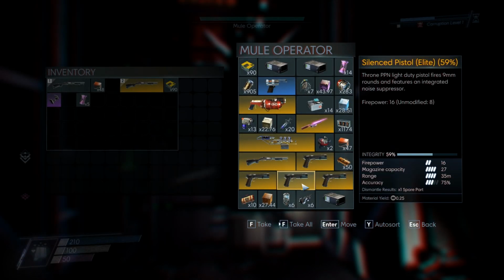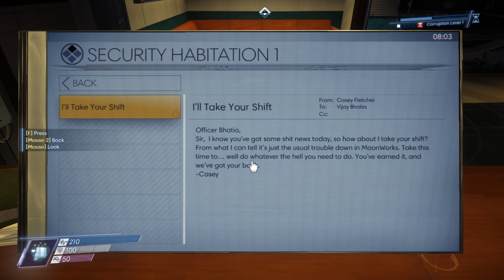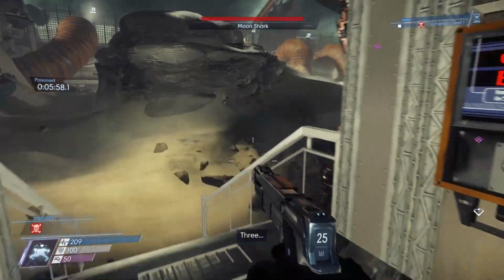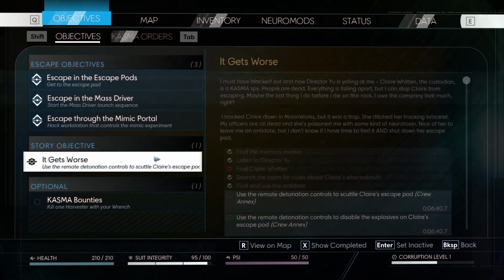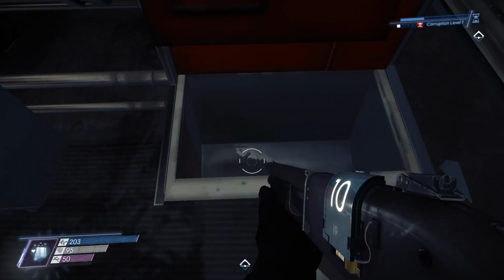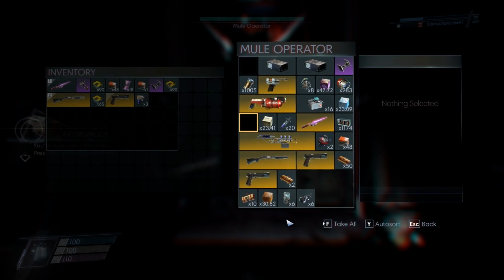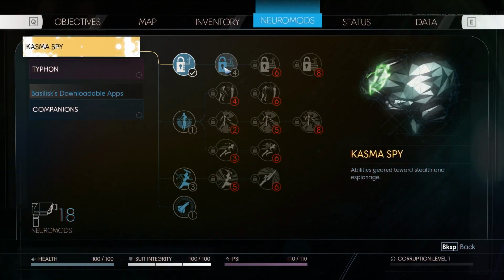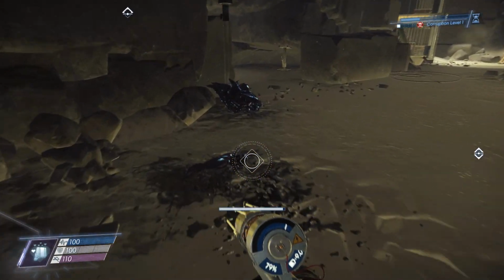Let's Play Prey: Mooncrash - PC Gameplay Part 16 - "Janitor"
Fight overwhelming odds to escape a secret TranStar moon base where the enemies you encounter, the hazards you face, the goals you complete, and the loot you collect are different each time you play. With changing environments as dangerous as they are dynamic, the Mooncrash campaign for Prey will offer a fun, infinitely replayable challenge to test even the most skilled players.

In Prey: Mooncrash, TranStar’s secret moon base stopped transmitting shortly after the events of Prey. Now Peter, a hacker stationed aboard a spy satellite tasked with intercepting TranStar communications, must find out why. Trapped and under a ruthless contract with KASMA Corp, Peter’s only hope of ever seeing his family again is uncovering the moon base’s lost secrets.

Live. Die. Adapt. Escape!
Escape TranStar’s moon base before the Typhon threat takes over. A simple goal, but one with hundreds of viable solutions. In Mooncrash, players will experience an all-new, infinitely replayable, ‘rogue-lite’ campaign with ever-changing enemies, weapons and objectives against a constantly increasing alien threat.

Survive How You Want with Who You Want
Unlock multiple characters as you play, each with their own set of specialized, upgradable skills. Will you forge your path with the resourceful engineer Joan, trade that wrench in for Security Officer Bhatia and his shotgun, or will you choose the frail-but-gifted Andrius and his arsenal of psychic abilities? Prey is about choices, and those choices belong to you.

Search for Secrets, Loot…and a Way Off
Arkane Studios’ talent for detail and story-rich environments comes alive in Mooncrash. As you explore the station, which is the same size and scope of four levels of the original game’s Talos I station, don’t forget to keep your eyes peeled for precious supplies – and, of course, Mimics.

New Challenges, New Solutions
The Typhon threat has returned with familiar foes and tough new enemies, each armed with a unique set of deadly characteristics. Use the full power of the arsenal at your disposal, including popular weapons and abilities from Prey’s main game, to fight for your life and make a mad dash for your escape.